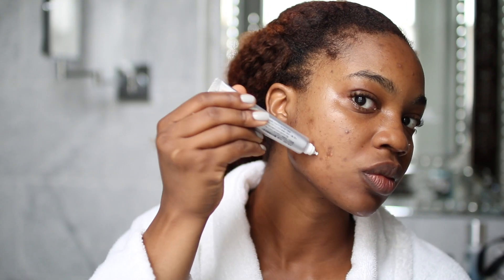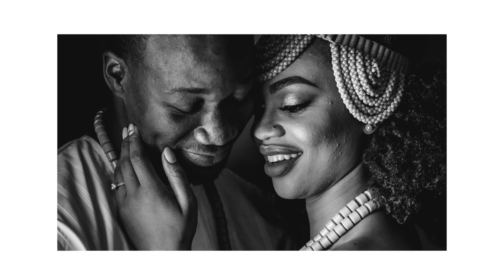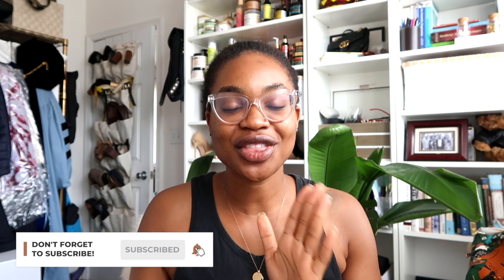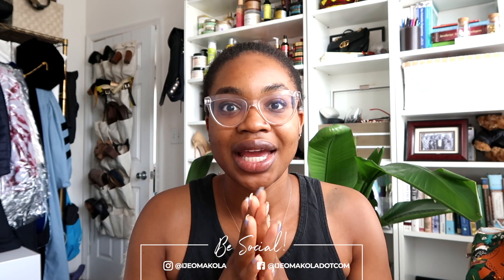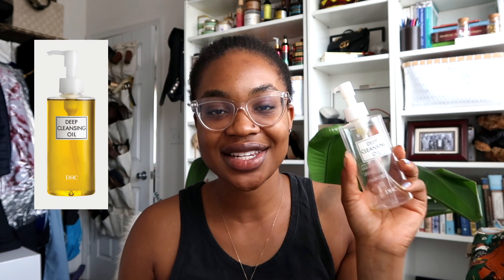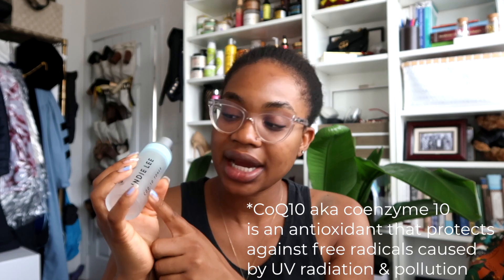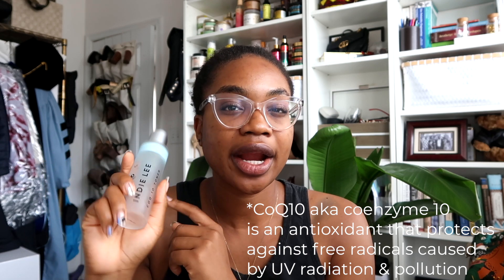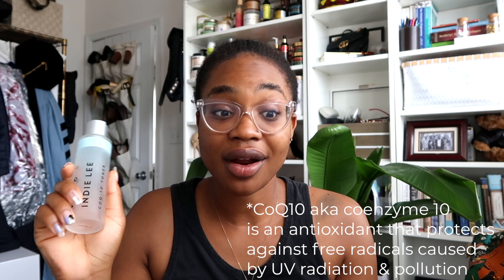How I Cleared Up Hormonal Acne | SKINCARE UPDATE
I FINALLY managed to clear my skin of hormonal acne, and I'm sharing the two products that completely changed my skin! Also updating you on the skincare products I've finished, and some new ones I'm going to be introducing to my routine. I'm tracking the progress of my hyperpigmentation, and will make another update video about that in a few months.

DHC Deep Cleansing Oil
Youth To The People Superfood Cleanser
Indie Lee COQ-10 Toner
REN Daily AHA Tonic
Dr. Dennis Gross Alpha Beta Ultra Gentle Peel Pads
The Ordinary Glycolic Acid Toning Solution
The Ordinary Mandelic + Hyaluronic Acid